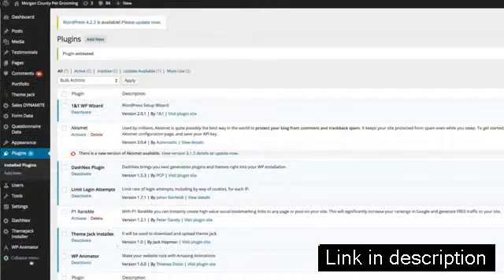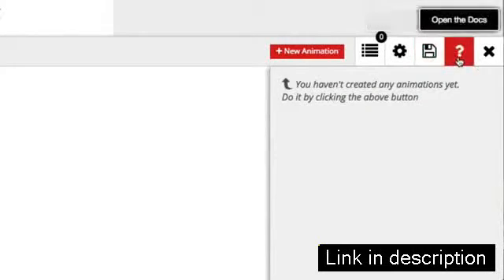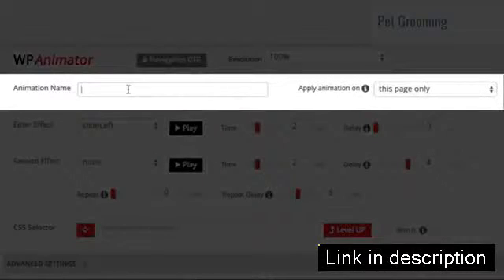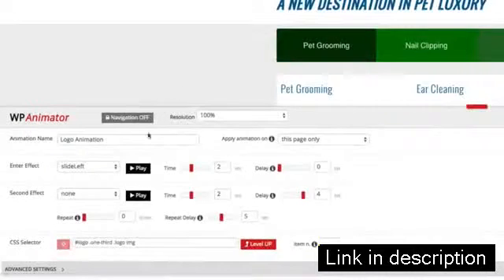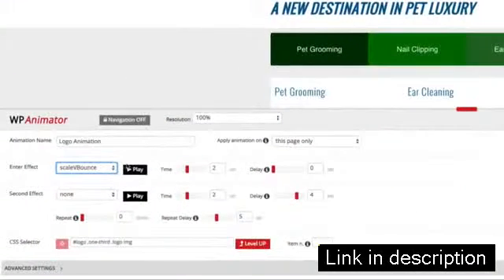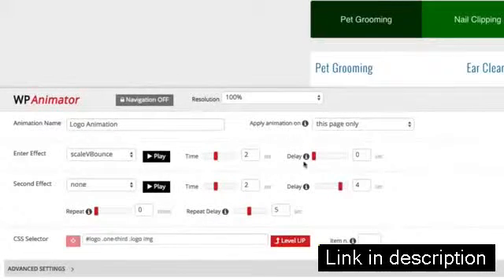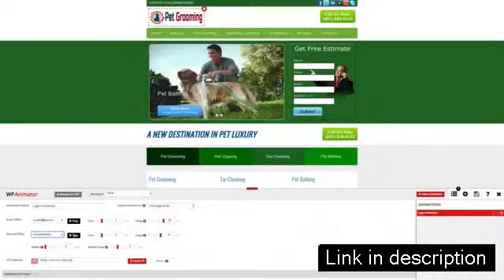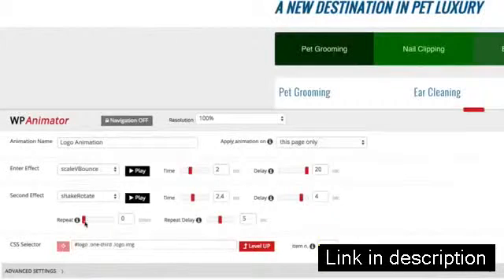WP Animator Review | Discount and Huge Bonus - Review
WP Animator Review.
I just found this cool new WordPress plugin that allows you to add stunning animations to your website. It’s super simple to use!

These plugin is by far the most effective way to increase your conversion rate, driving your visitor attention to what is most important, i.e. buttons, optin forms and so on. But so far there has been no easy way to add animations like these. Until now!

The WP Animator plugin is available as a WSO right now and it’s still super cheap. However it is a dime sale, so the price does go up with every order. I highly recommend that you check it out now and you’d want to get in before the price goes up!

Tapas Dolui

Related Search
WP Animator
WP Animator Demo
WP Animator Review
WP Animator Reviews
WP Animator Bonus
WP Animator Discount
WP Animator Features
WP Animator Download
WP Animator Buy